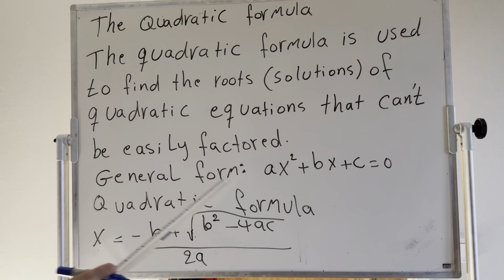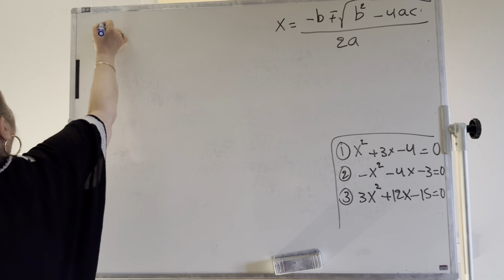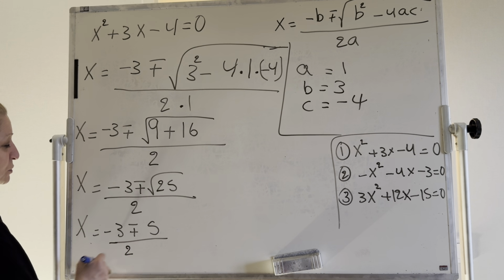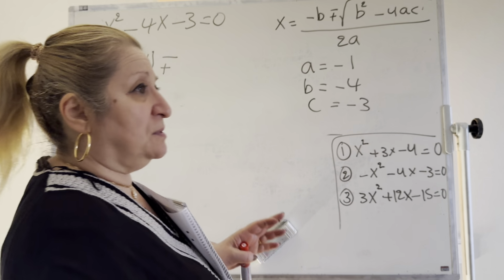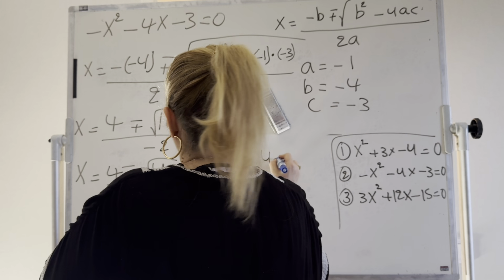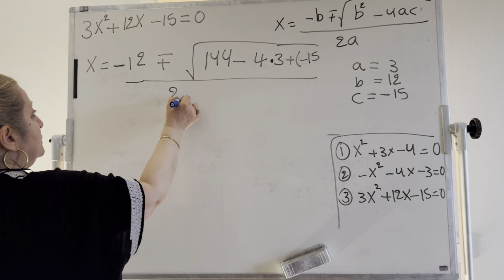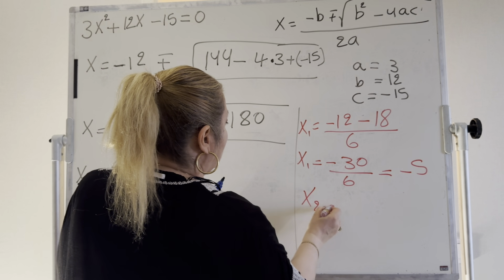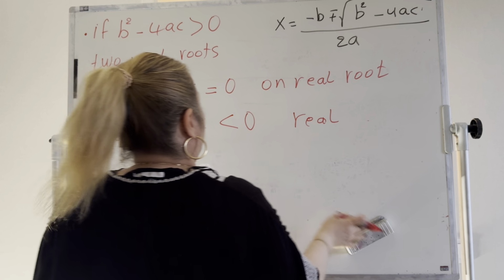The Quadratic Formula (abc) | Solved Examples